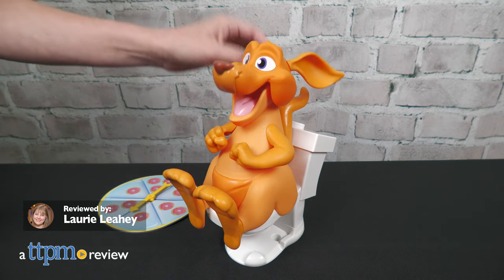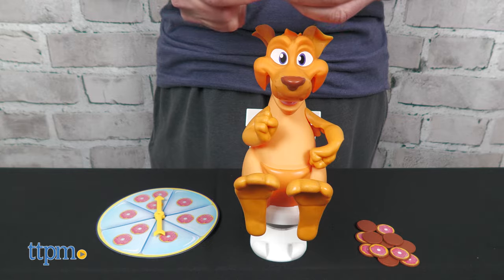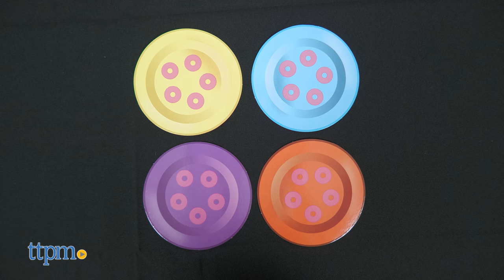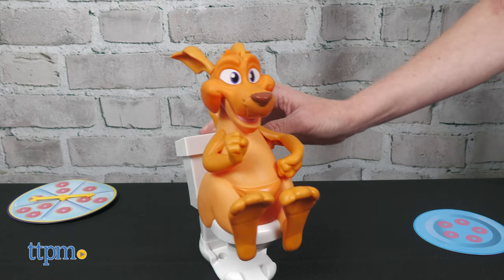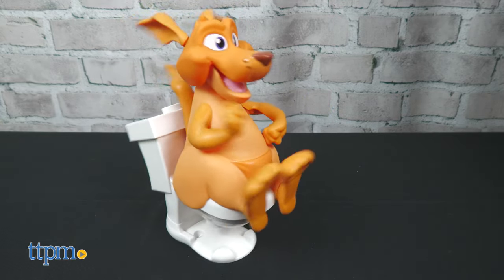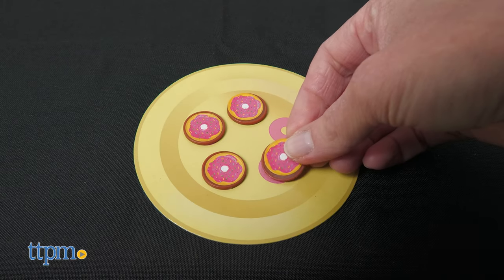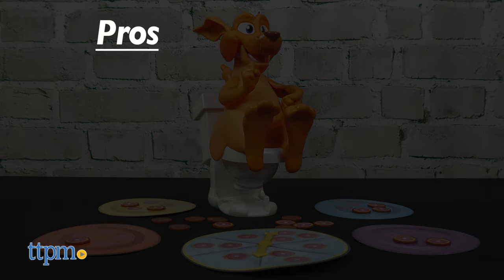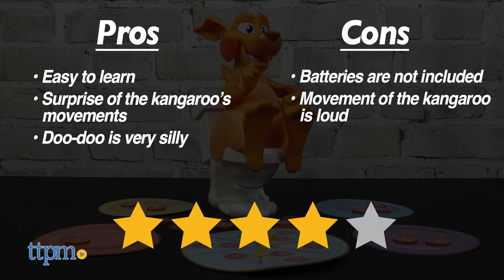Doo-Doo Kangaroo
NEW Doo-Doo Kangaroo from Moose Toys! Celebrate National Donut Day with this donut-eating kangaroo! When you press the toilet's flush button, the kangaroo might start shaking, flushing out all the donuts he's eaten! Be the first player to fill their plate with five donuts to win! But don't pick up the doo-doos! Learn how to play in this video review! For full review and shopping info

This kangaroo has eaten too many donuts, and now he's gotta go! Grab the donuts and avoid the doo-doos in the new game Doo-Doo Kangaroo! Take turns feeding the kangaroo donuts and flushing the toilet. When will the kangaroo go potty? You never know, so be ready to grab the donuts that get flushed out! Just don't grab the doo-doos!